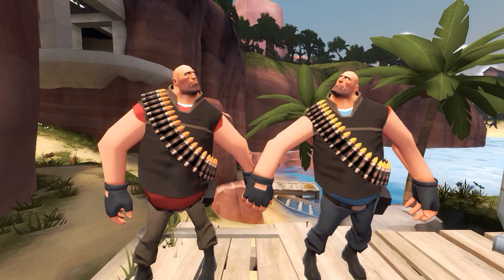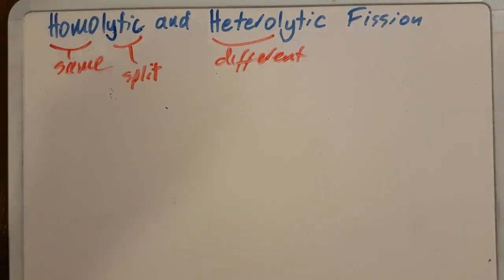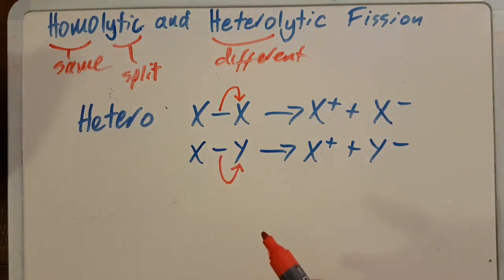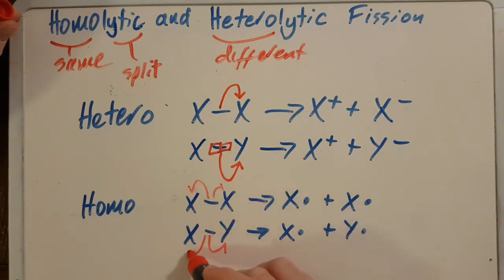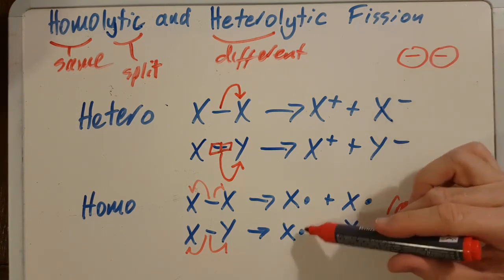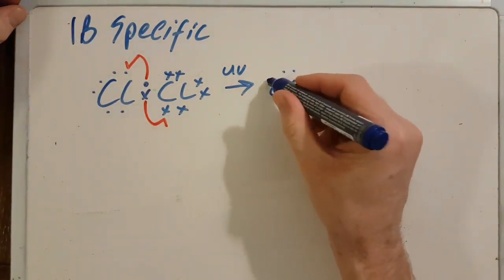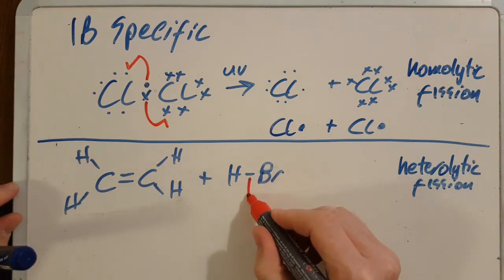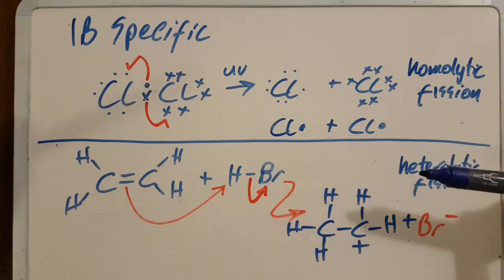R3.3.2 Homo vs Heterolytic Fission (splitting) [SL IB Chemistry]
Homolytic fission - bond breaks and 1 electron goes to each atom in the bond, making radicals.
Heterolytic fission - both electrons go to one atom only, normally the most electronegative.  This makes ions.
NO zombies were hurt in the making of this video.
Except the one cut in half - that hurt a lot...